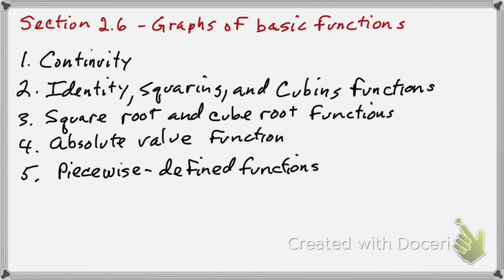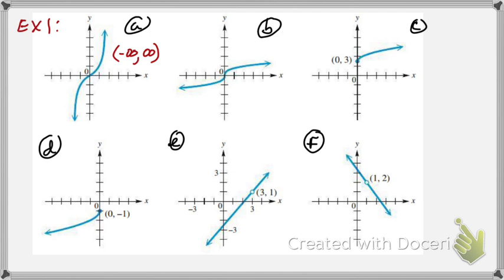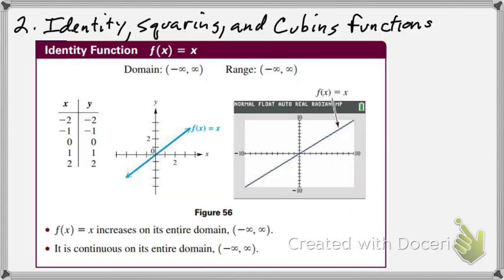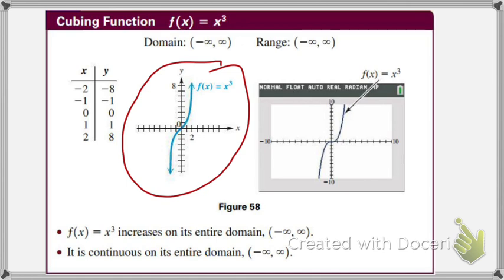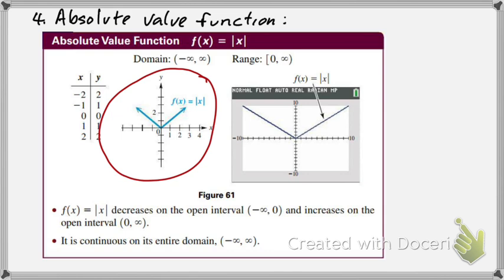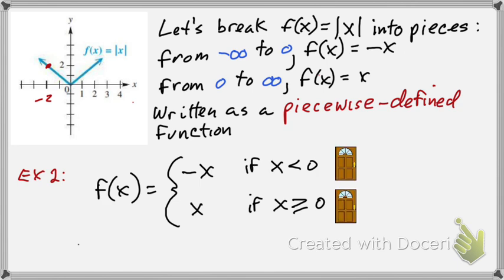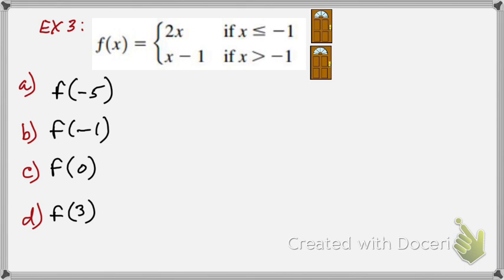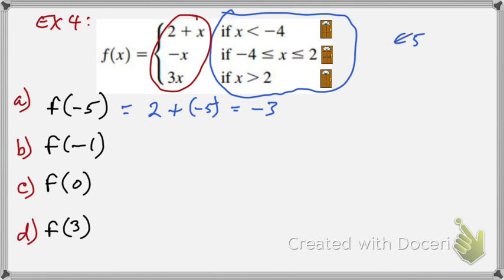Algebra, section 2-6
Here, we're starting to look at the graphs of fundamental algebra functions: identity, square, square root, etc. We'll also include piecewise-defined functions.

0:00    Intro
0:40    Continuity
6:54    Graphs of the identity, squaring, and cubing functions
12:26  Square root and cube root functions
14:27  Absolute value function
16:04  Piecewise-defined functions